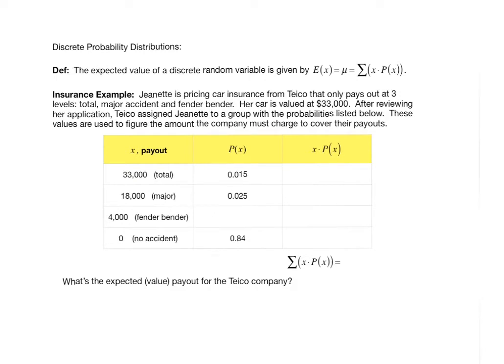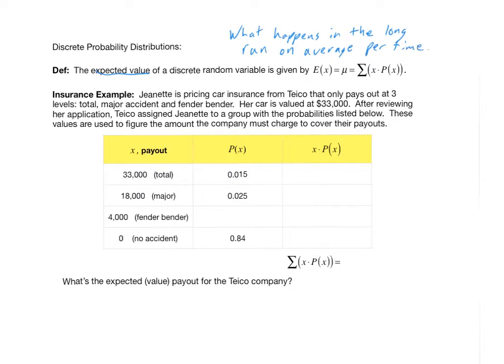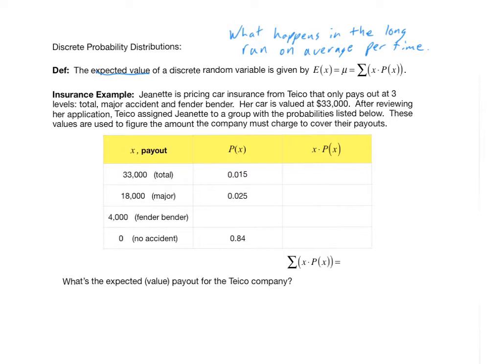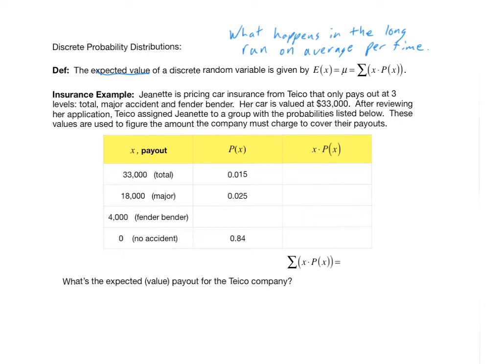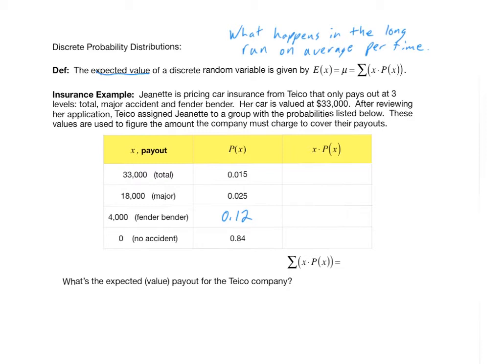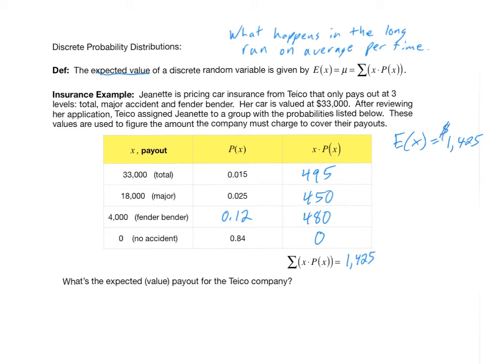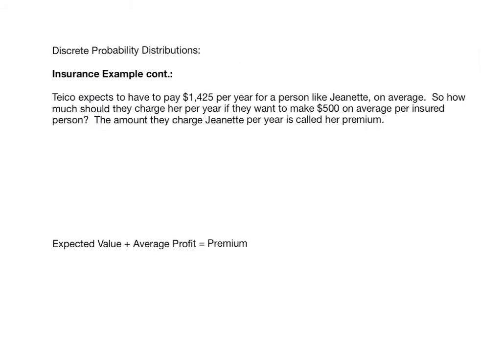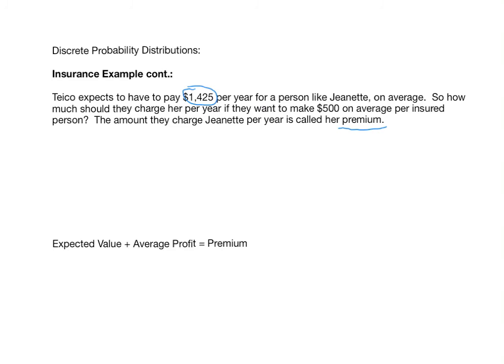Discrete Probability Distributions, part 2 of 2